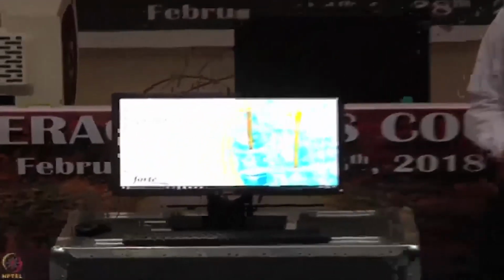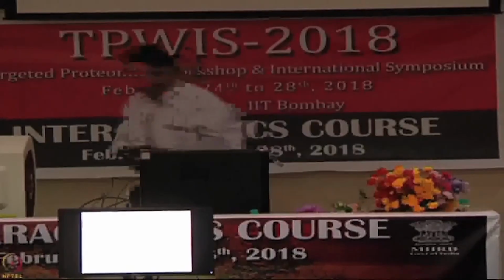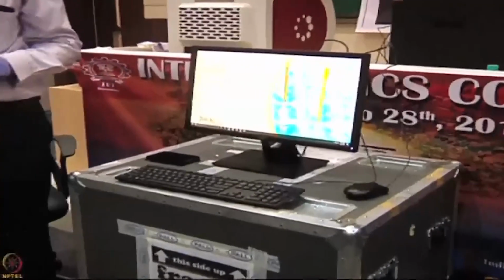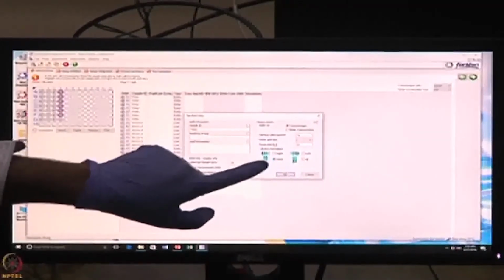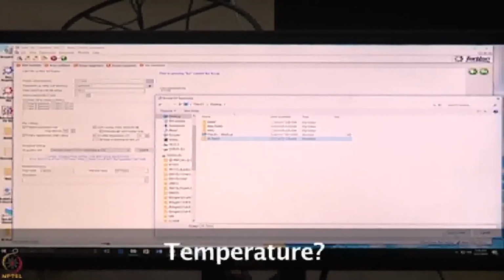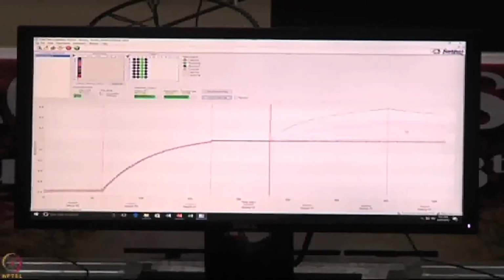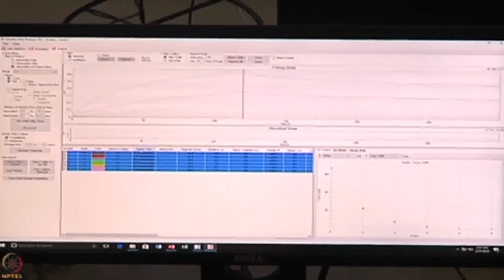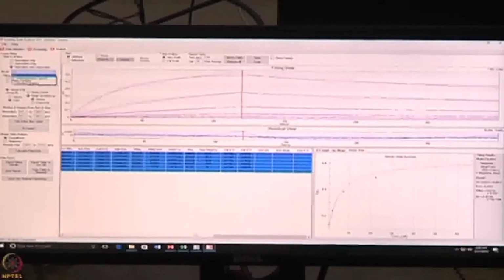Lecture 27 : Biomolecular interactions using Bio-Layer Interferometry (BLI)-II